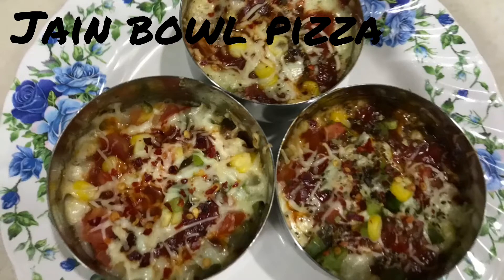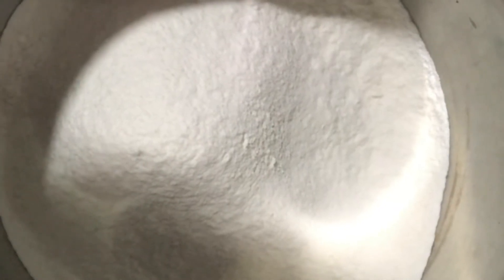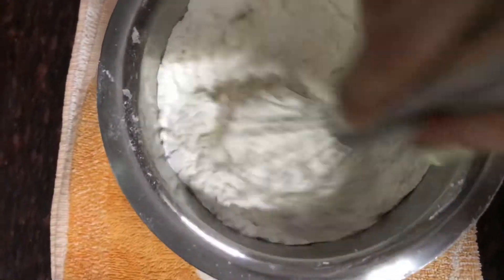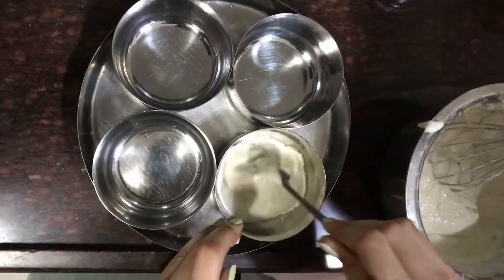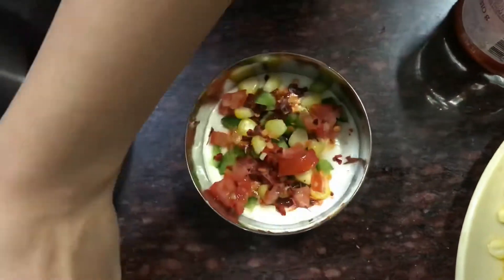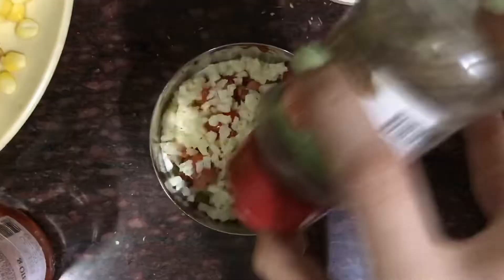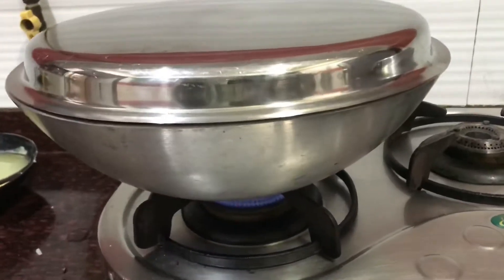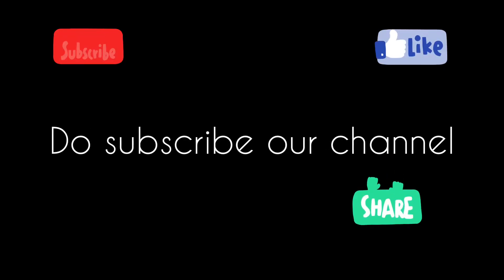JAIN BOWL PIZZA| JAIN MUG PIZZA | JAIN RECIPE | ITALIAN FOOD | PIZZA LOVE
This recipe serves 12 bowl 🍲
Bowl pizza